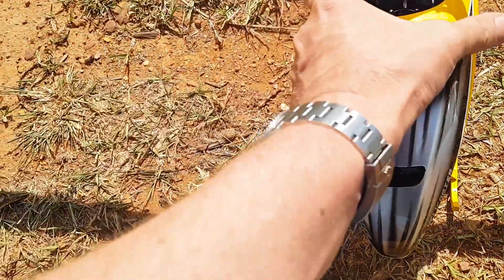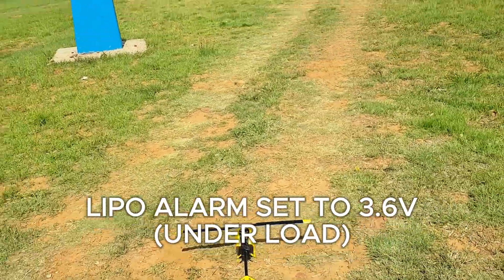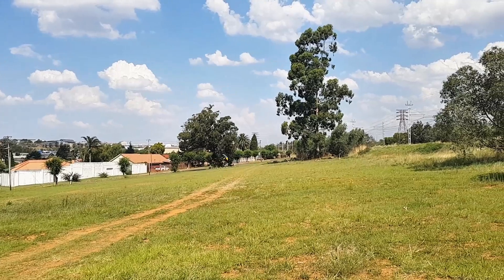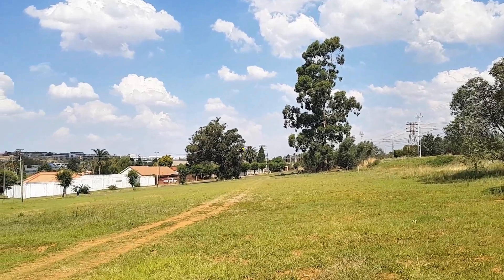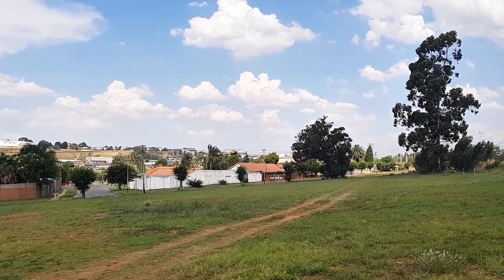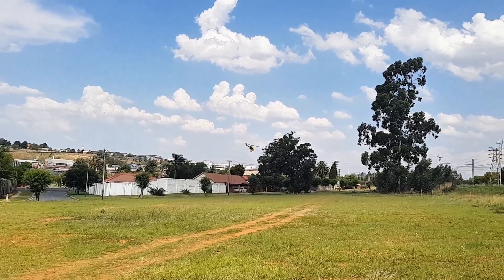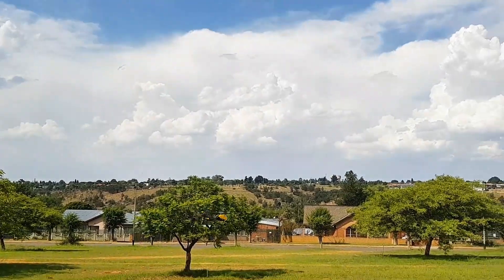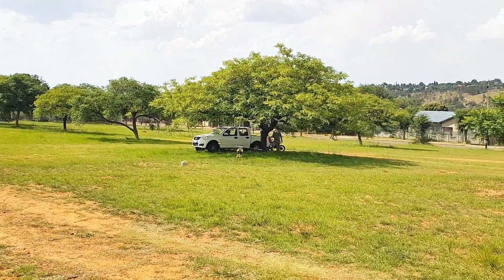Flywing FW450 V2.5 BELT TO GEAR DRIVE CONVERSION - FULL FLIGHT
Flywing RC Heli -  FW450 V2.8 BELT TO GEAR DRIVE CONVERSION - FULL FLIGHT.

SCREWS Go to your local hobby store and find something suitable. Trim flush with clippers after fixing gear to holder.